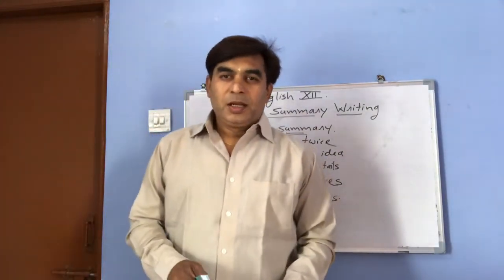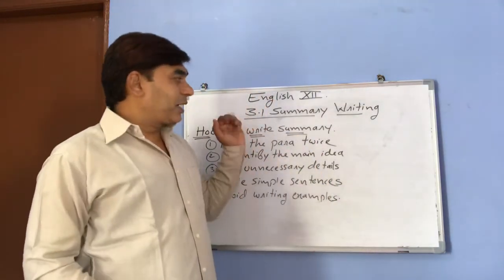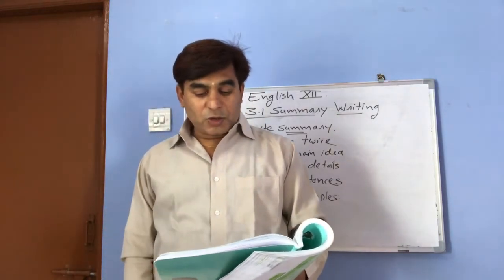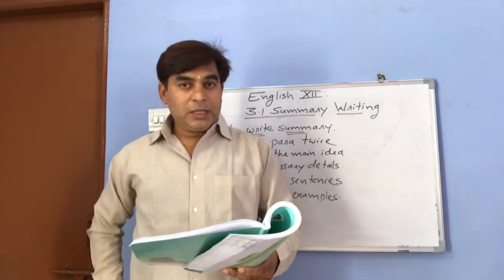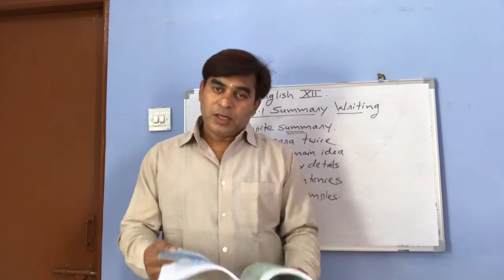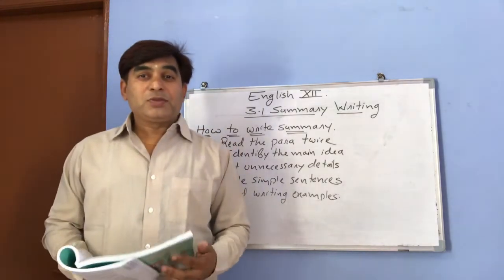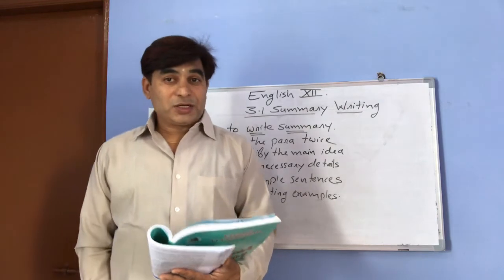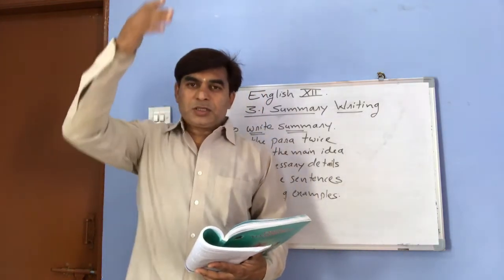3.1 Summary Writing